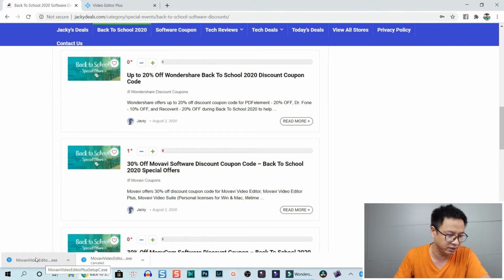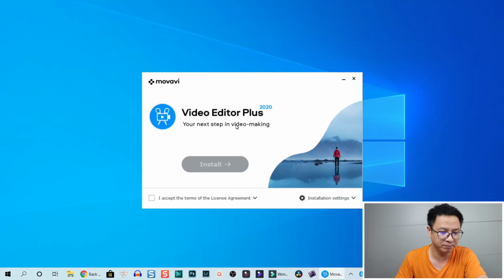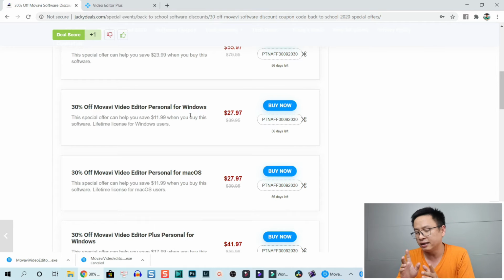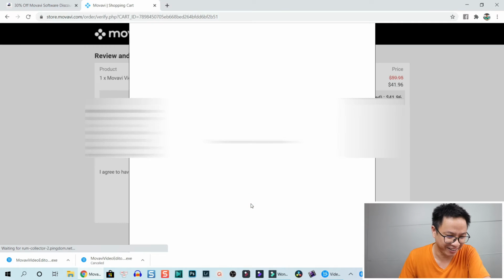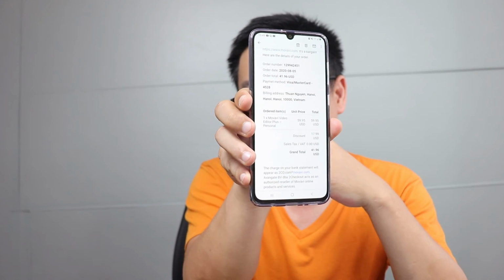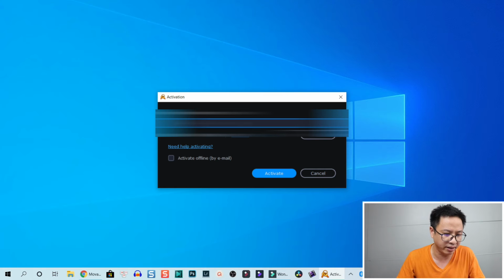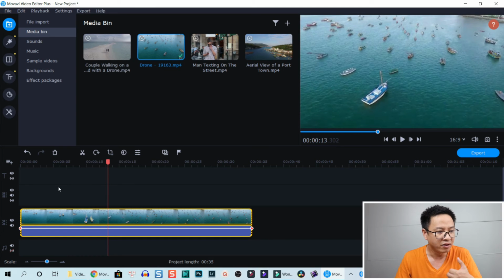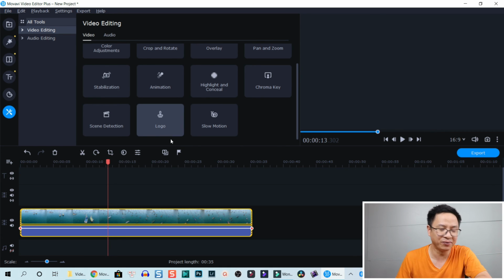I Bought Movavi Video Editor Plus 2020 at $41 Only | Jackydeals Back To School Discount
I can't wait to show you my tutorials about this programs in the coming weeks. If you want to buy this software, check out the link below to save your money:

ActivePresenter 8 is my main screen recording software.

Other software on my computer